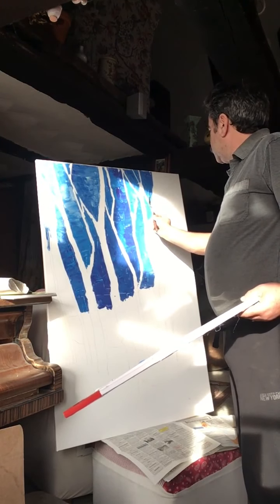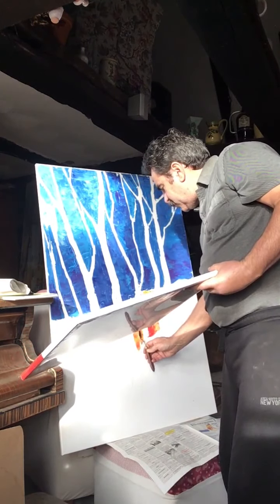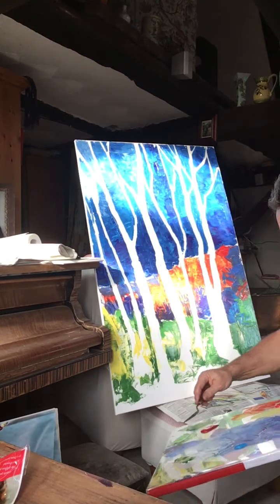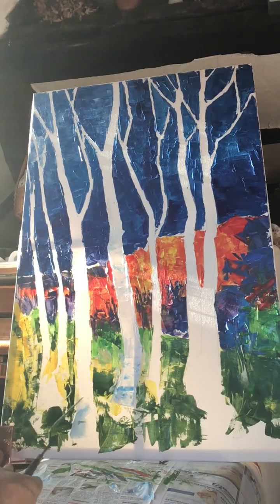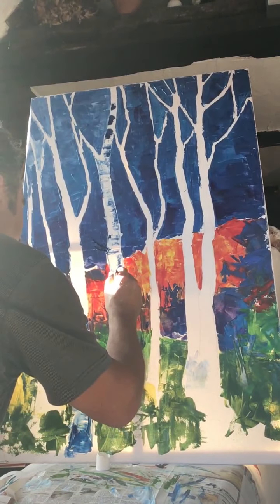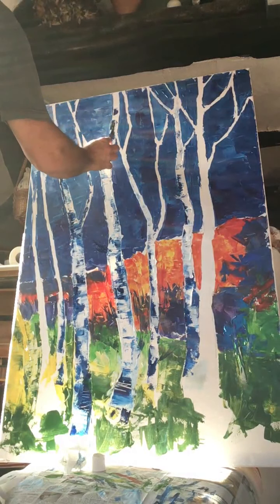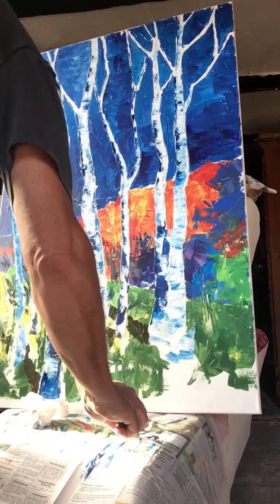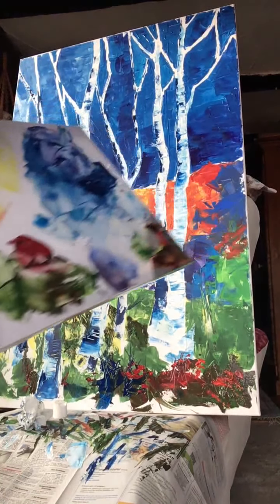silverbirch painting acrylic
Sound never came over on the ipad unfortunately. Step by step acrylic painting of birch trees.